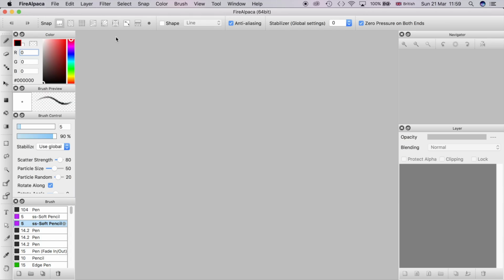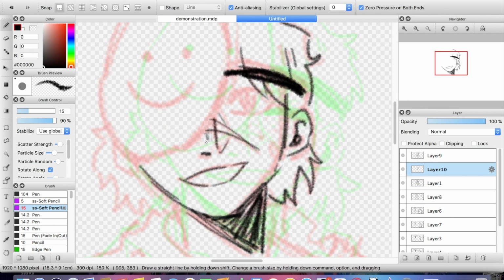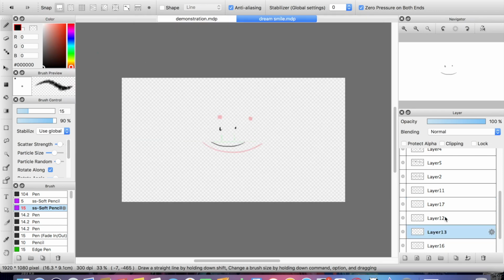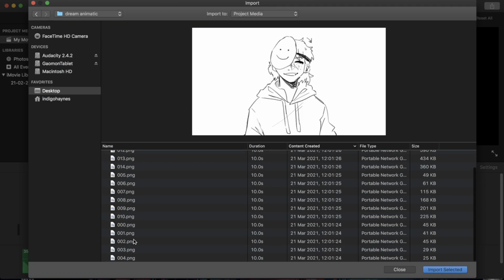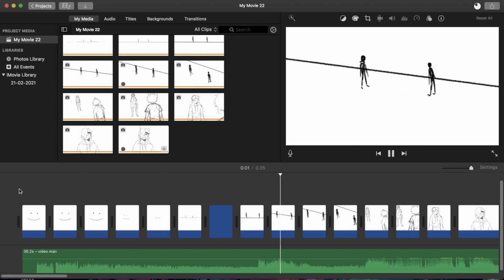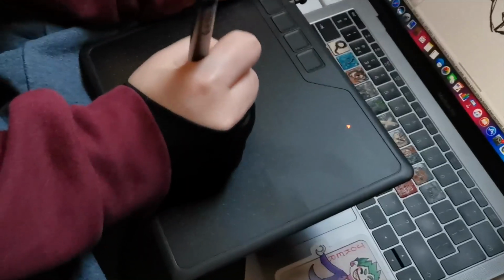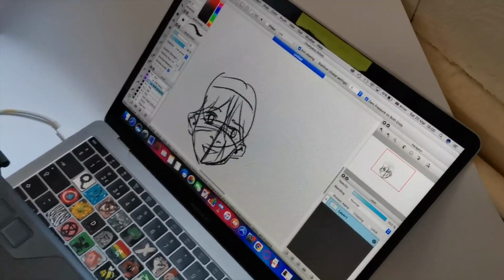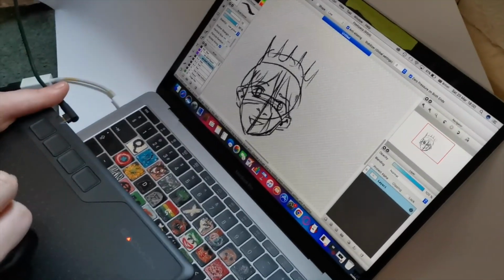HOW I MAKE MY DREAM SMP ANIMATICS || + GAOMON S620 Tablet Review!!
yeah I'm a REAL YOUTUBER now, i have companies sending me stuff to review... btw anyone else who'd like a cool youtube animator like me to review their product, hit me up, my business email is in my 'about' section of my channel ;)

after finishing this I realised that I spoke a lot more about the technical aspect of making an animatic, rather than looking at, you know, the whole 'drawing the frames' thing. so if you're interested in a video on how I make storyboards in terms of shot composition and character movement and light + dark, leave a comment below to let me know.

---Introduction of GAOMON S620:
-6.5*4 inches work area
-battery-free pen
-8192 pen pressure
-4 customizable buttons
-Creatively support Android OS, Mac OS, Windows OS
US： 7 Day Deal during Mar. 22th to 28th 28.89USD
GAOMON 10’’ Pen Tablets
M106KPRO US
M106KPRO CA
M10K2018 US
M10K2018 CA
GAOMON LED Light Pads
GA3 US ：
GA3 CA